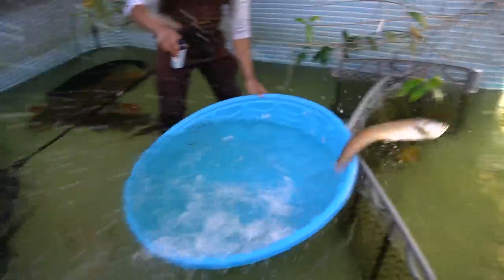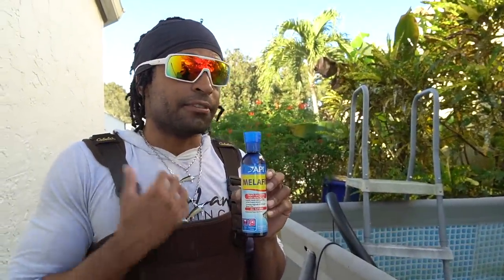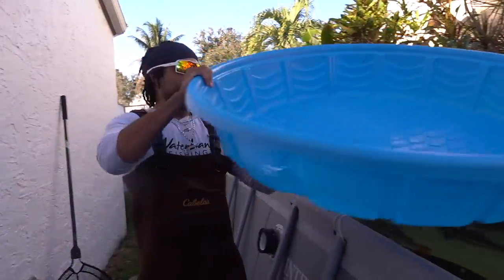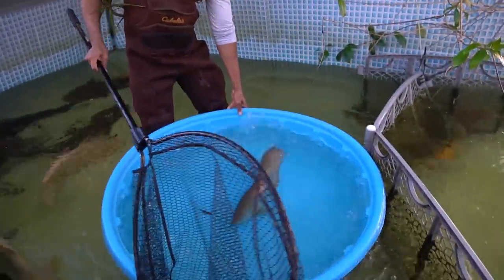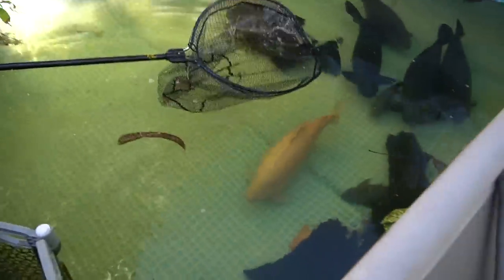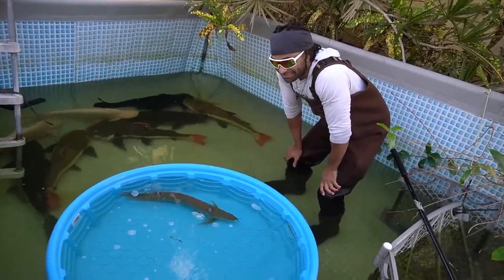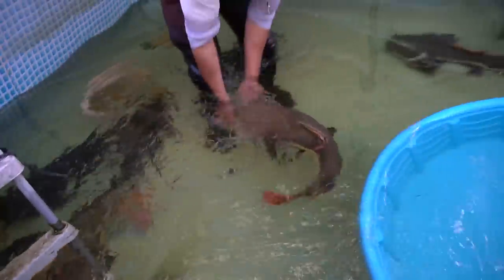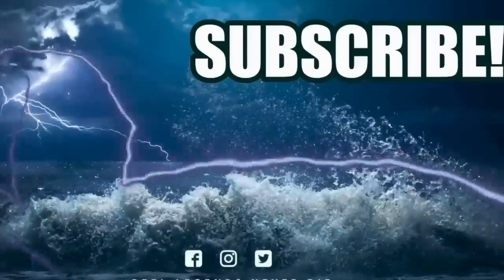SAVING PET EXOTIC FISH from DISEASE in the WINTER!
How to keep your exotic fish alive during a winter disease outbreak.